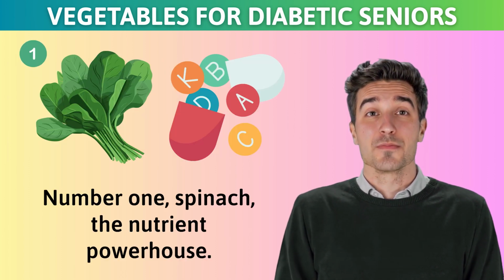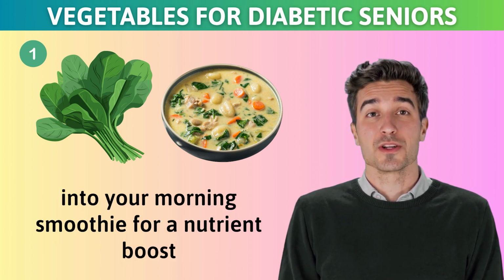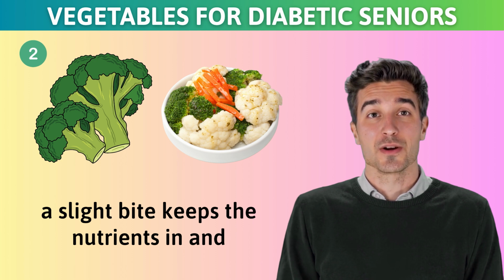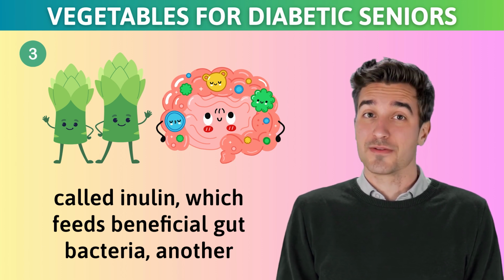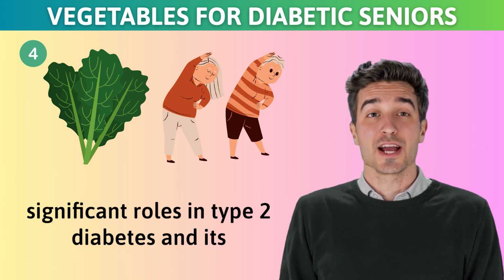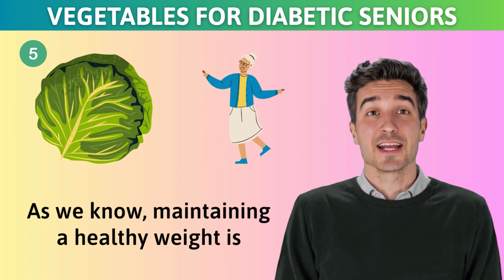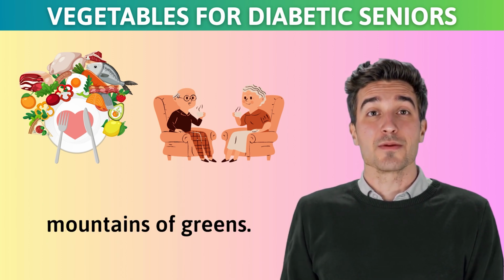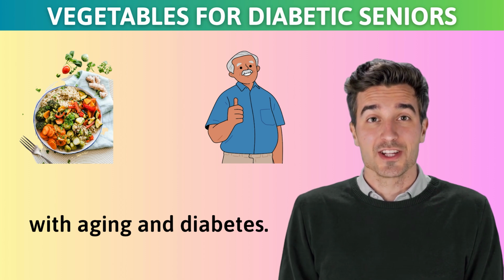Seniors, 5 Best Green Veggies for Living with TYPE 2 Diabetes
🥦 5 Green Veggie Powerhouses for Seniors with Type 2 Diabetes!
🥬 Managing Type 2 Diabetes as a senior? Discover 5 fantastic green vegetables – Spinach, Broccoli, Asparagus, Kale, and Cabbage – that can be your allies for better blood sugar control! Learn how these nutrient-packed options help lower blood sugar naturally and support your overall health.

Discover:
-Why green vegetables are especially beneficial for seniors with Type 2 Diabetes.
- 5 fantastic green vegetables: Spinach, Broccoli, Asparagus, Kale, and Cabbage.
- The specific benefits of each vegetable for blood sugar control, insulin sensitivity, and overall health.
- Practical tips for incorporating these vegetables into your daily meals.

Timestamps:
00:00 – Introduction: Managing Type 2 Diabetes with Diet
00:25 – The Power of Green Vegetables
00:58 – Spinach – The Nutrient Powerhouse
03:02 – Broccoli – The Fiber-Filled Cruciferous Choice
05:13 – Asparagus – The Blood-Sugar-Friendly Veggie
07:23 – Kale – The Antioxidant-Rich Leafy Green
09:27 – Cabbage – The Versatile, Low-Carb Staple
11:33 – Practical Tips: How Much and How Often?
13:31 – Embracing Green Veggies for Better Diabetes Management
14:42 – Final Thoughts

Watch now to make smarter and more enjoyable food choices for better diabetes management!